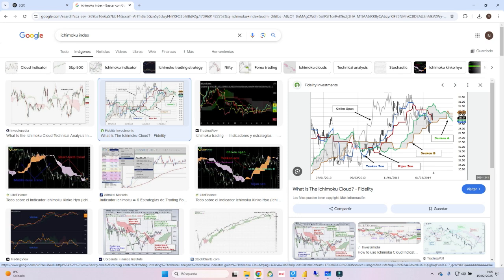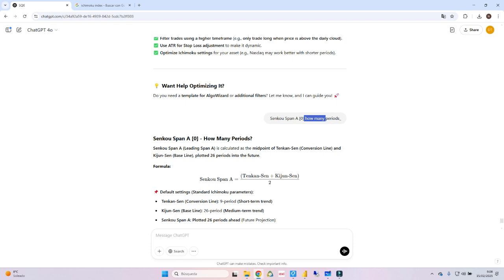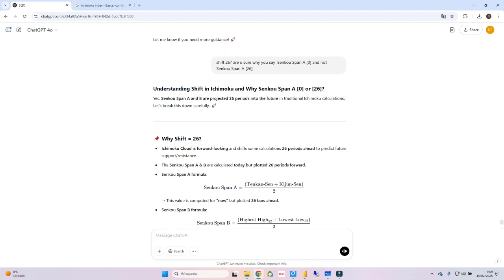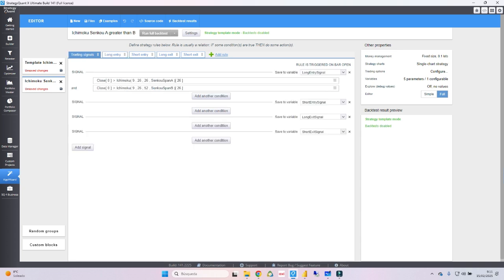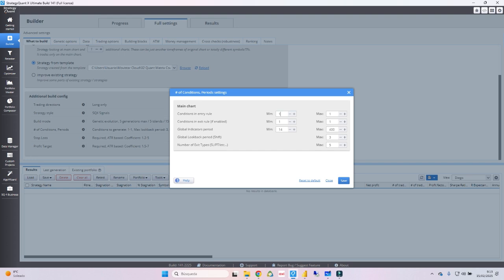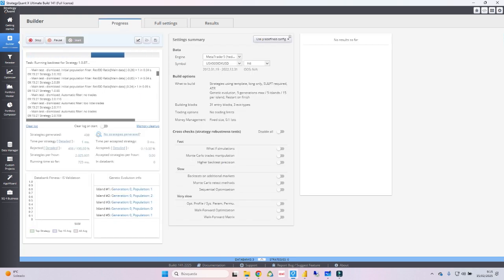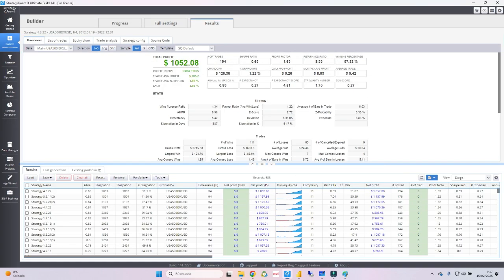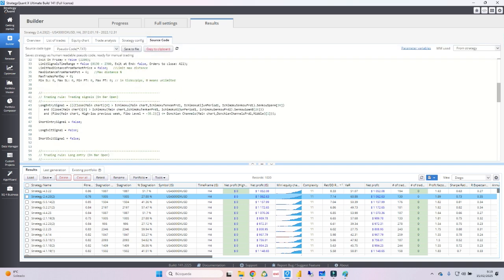I Used ChatGPT to Build an Ichimoku Trading Strategy for the S&P 500 – Here’s What Happened!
💡 Can AI help build a profitable trading strategy? In this video, I use ChatGPT to generate an Ichimoku Cloud strategy for the S&P 500 and test it using StrategyQuant X (SQX).

📊 What you’ll see in this video:
✅ How to use ChatGPT to generate a trading strategy
✅ Implementing the Ichimoku Cloud strategy in StrategyQuant X
✅ Backtesting results – does it work on the S&P 500?